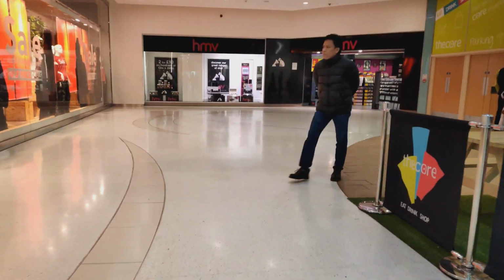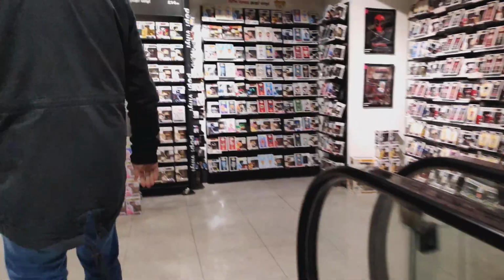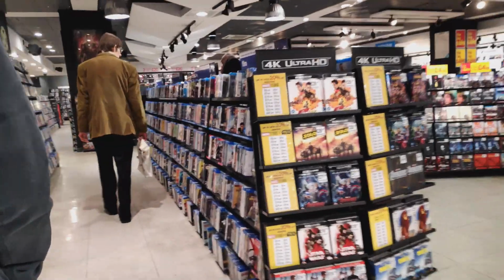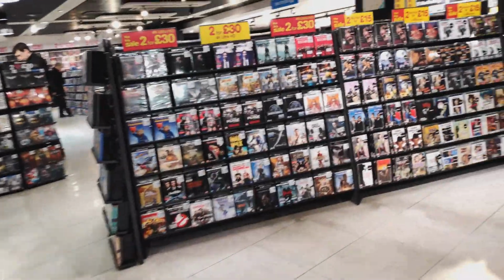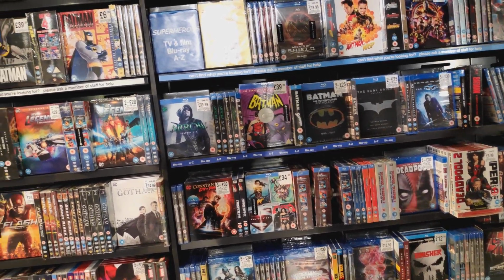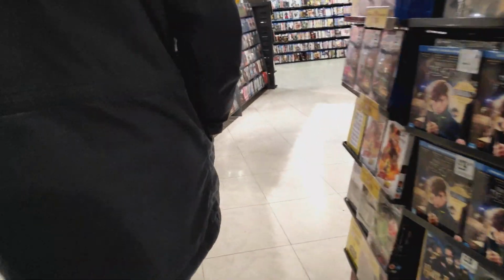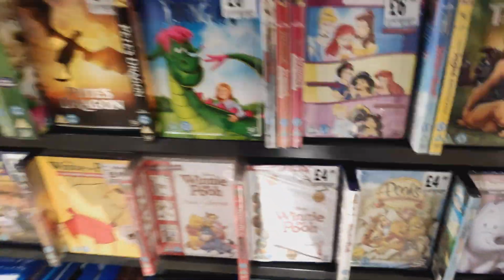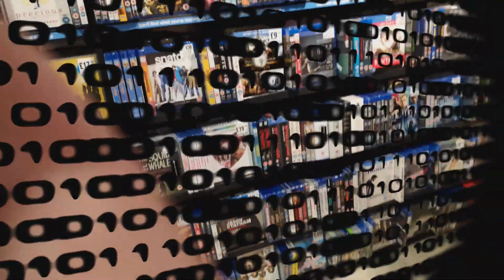Checking out HMV in 2019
Having a browse of HMV to see what it's like now it's in administration.

Is this the end for HMV?